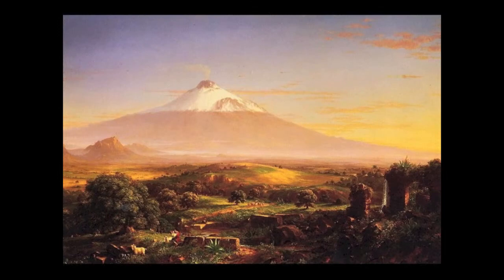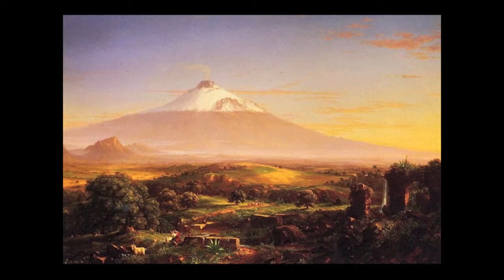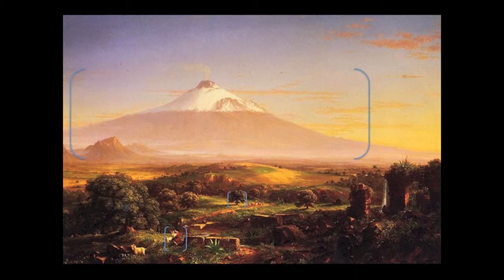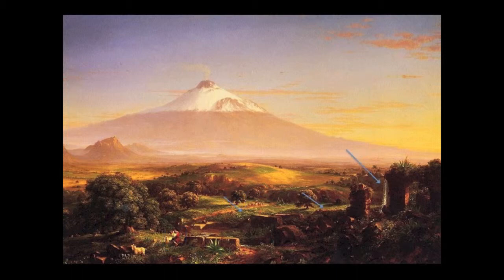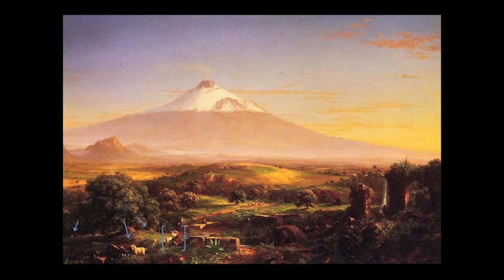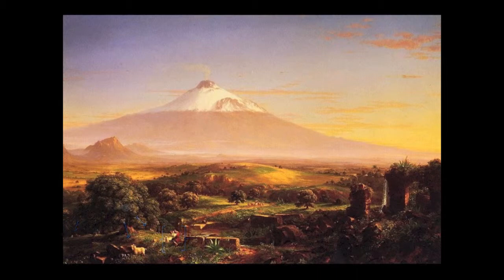Thomas Cole's Mount Etna Video Project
American Literature 6
Mr. Cavanaugh
MUHS
October 2013